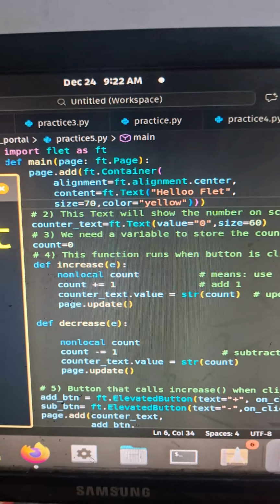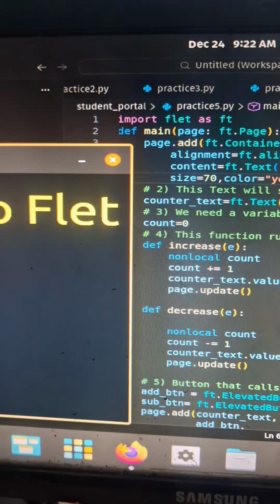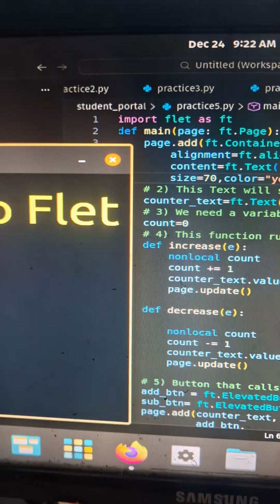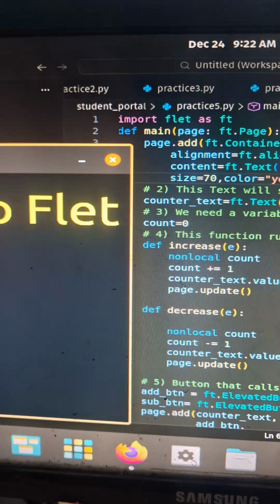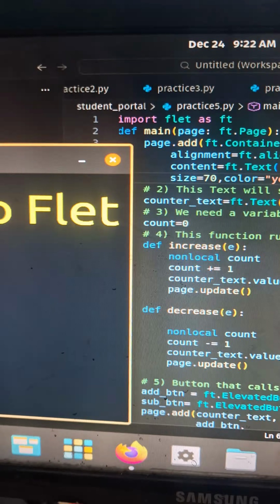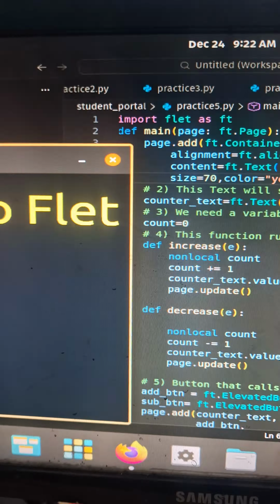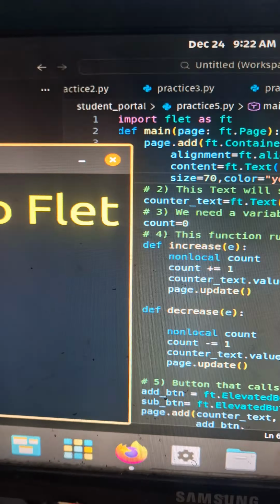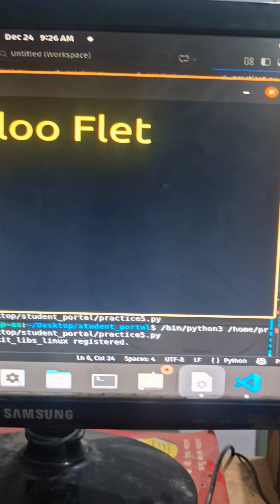Build Android Apps with Python in 10 Minutes! (Flet Framework)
Turn your Python scripts into real Android Apps! 📱🐍
​In this video, I’m going to show you how to use Flet, a magical library that lets you build beautiful mobile apps using only Python. No Java, no Kotlin, and no complex Android Studio setups—just the language you already love!